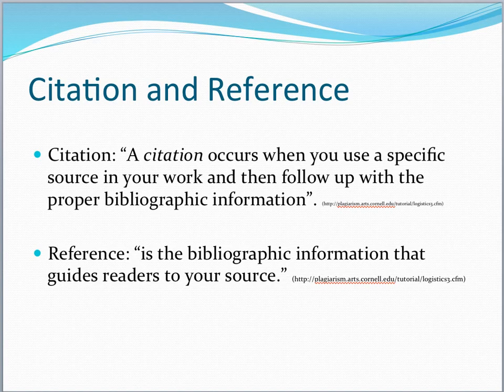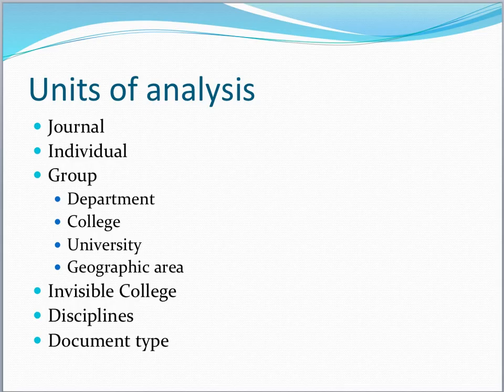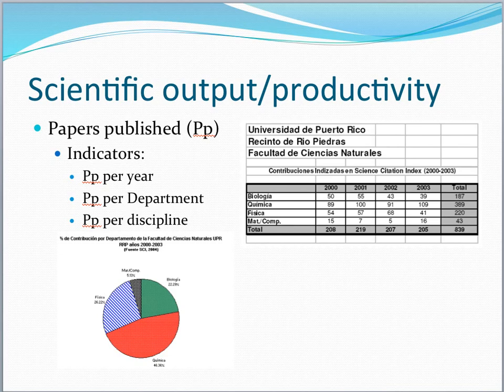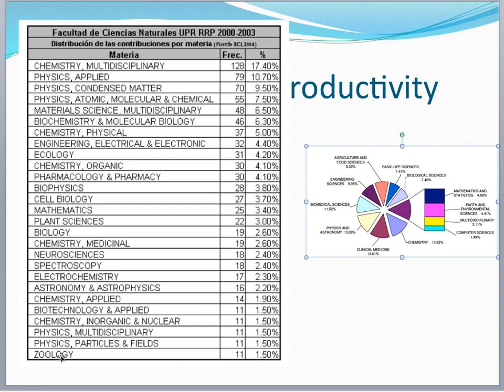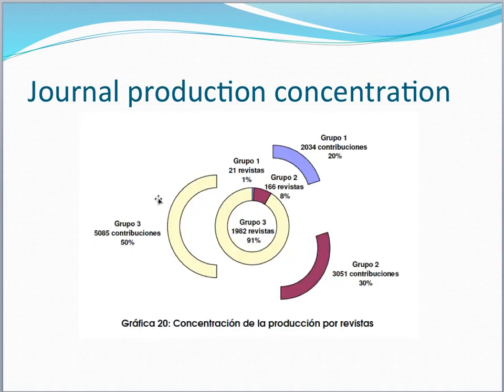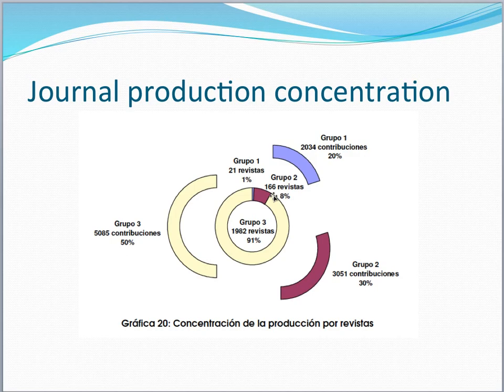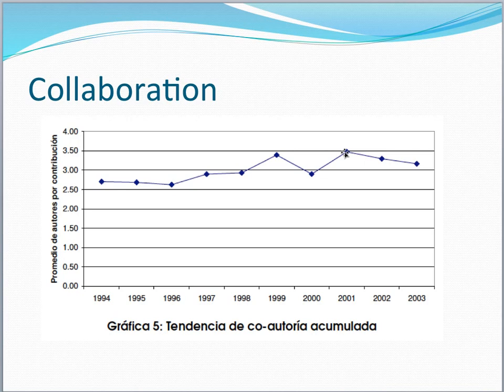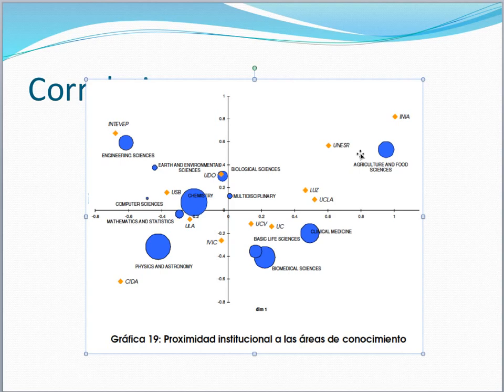LS506 Citation analysis and bibliometrics.mp4